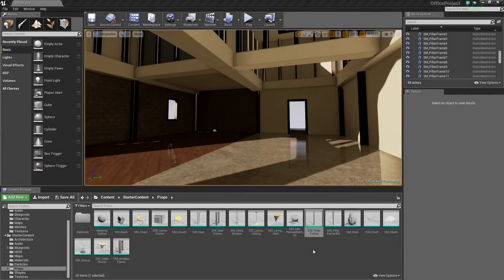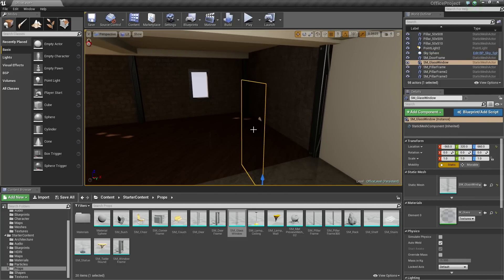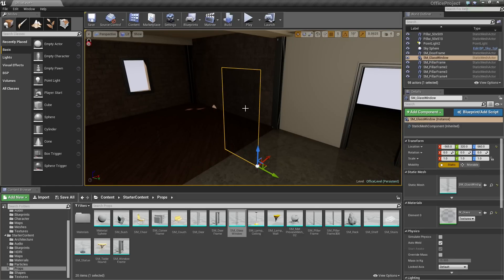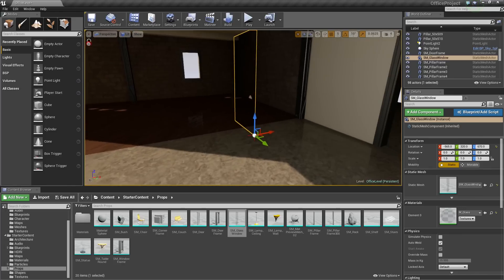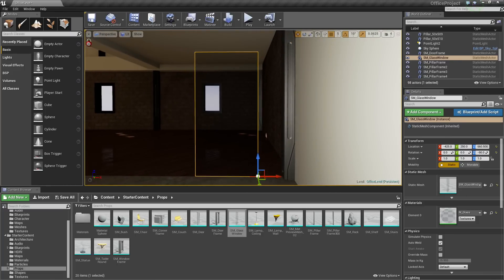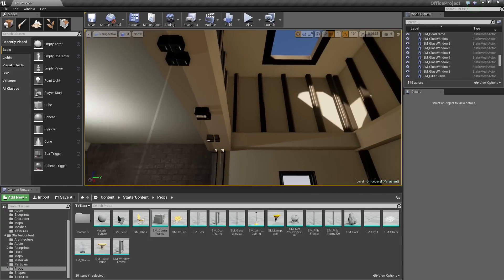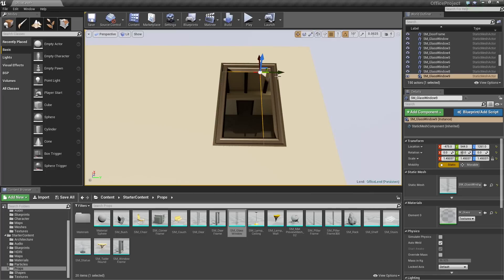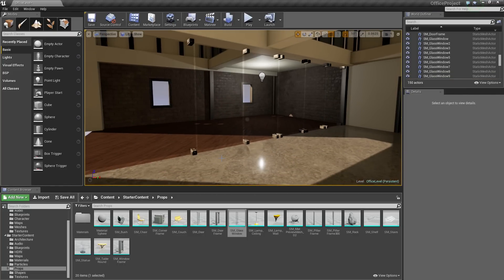Intro to Level Creation: Building the Glass Walls | 07| v4.7 Tutorial Series | Unreal Engine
Learn how to build glass walls in your level in UE4.
(00:05) - Intro and adding glass windows
(02:01) - Rotating the glass windows
(03:48) - Adding frame holders
(07:13) - Copying the frame holders
(10:40) - Adding windows to the skylight
(12:13) - Wrap up